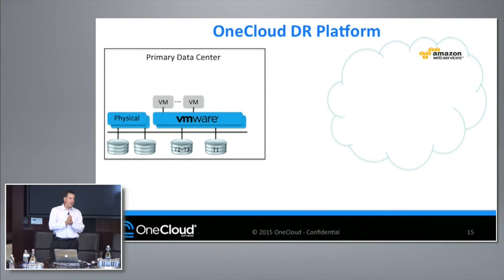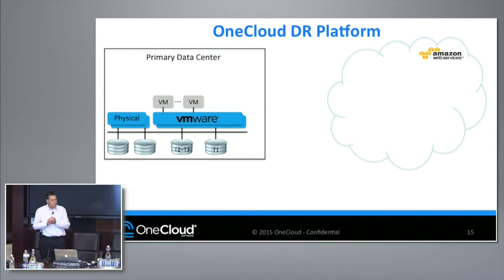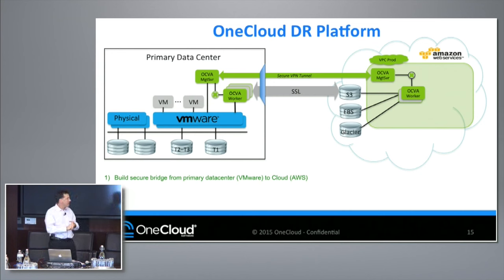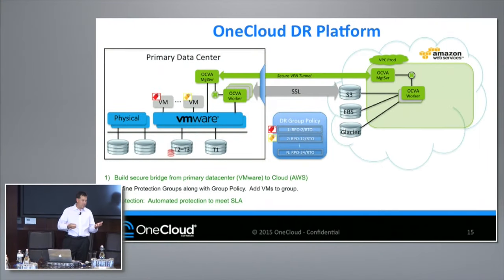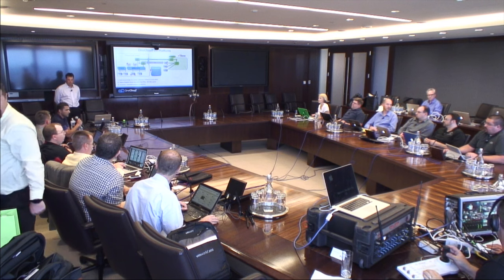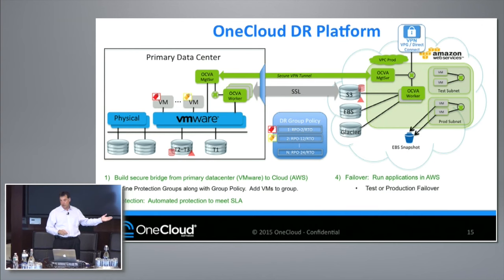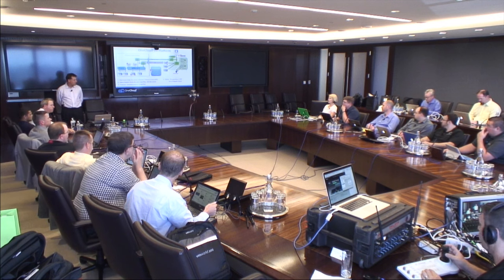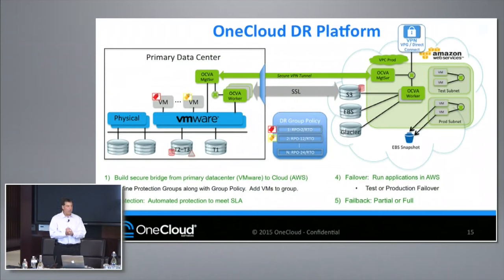OneCloud Technology Overview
Recorded at Virtualization Field Day 5 in Boston, MA on June 24, 2015.